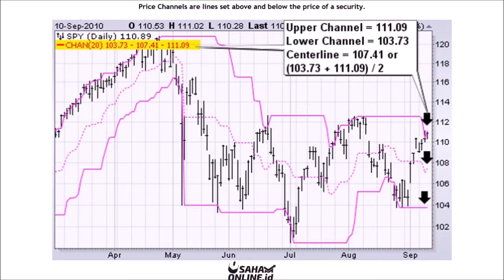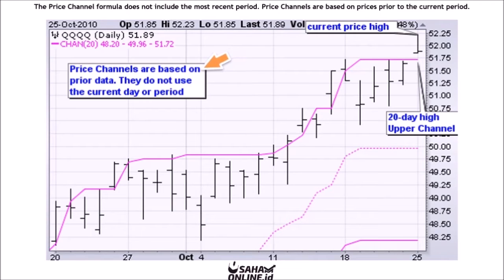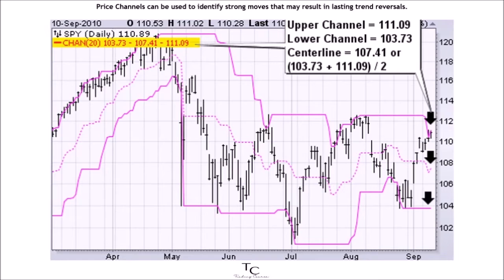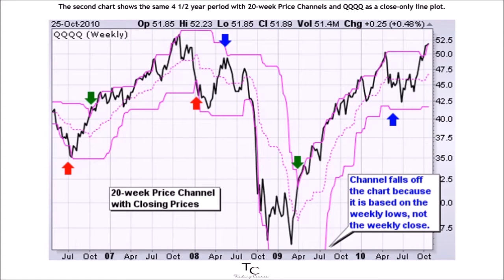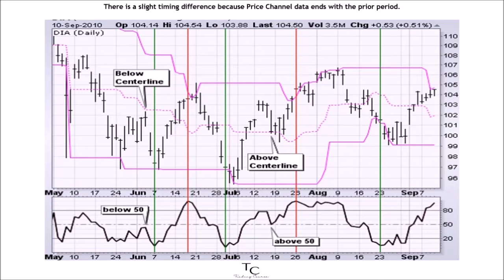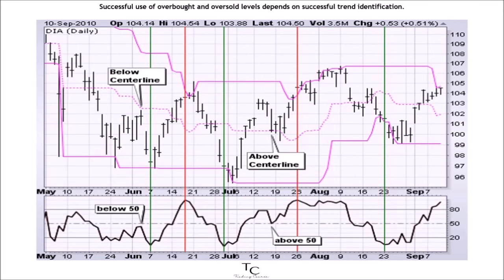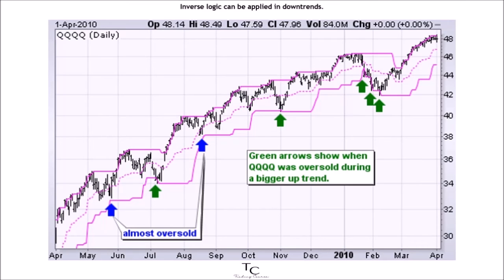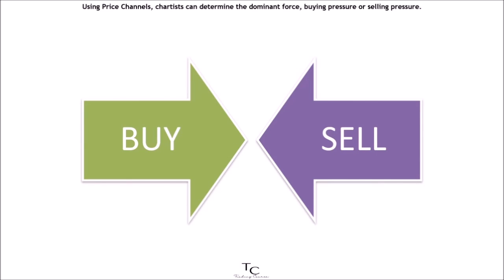Price Channel Indicator Trading Strategy (How to Use Donchian Channel)